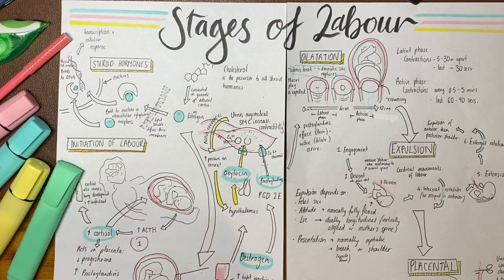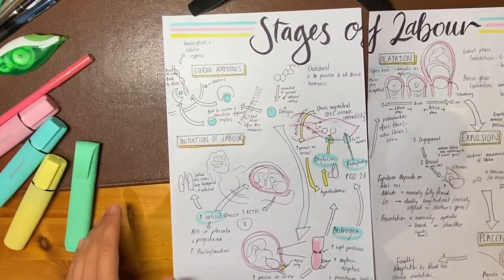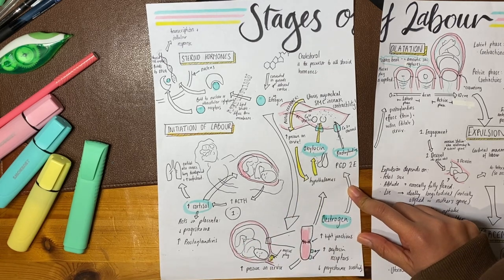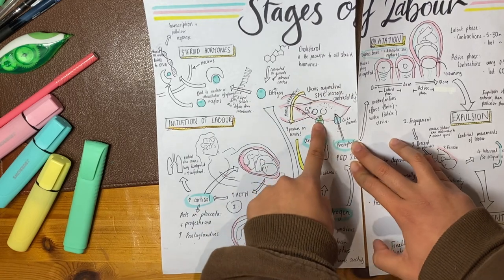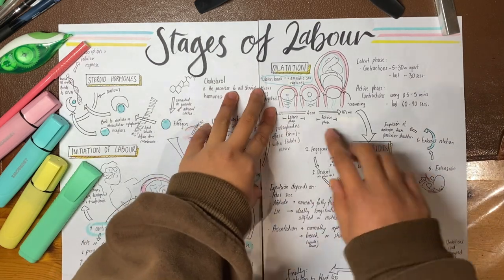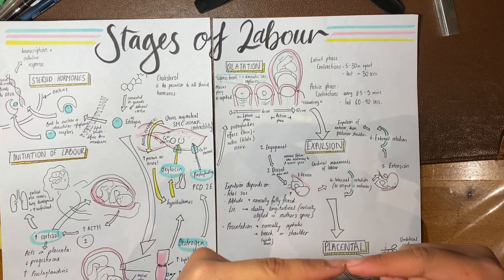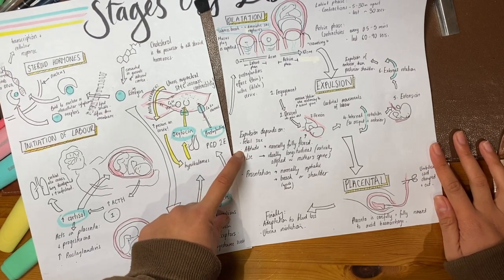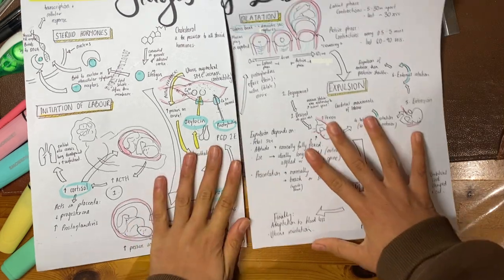STAGES OF LABOUR ||| Obstetrics & Gynaecology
Learning outcomes:
1. Outline the basic mechanism of action of steroid hormones.
2. Outline the mechanical and anatomical changes that occur during the
induction and process of labour.

ILY Armando for the drawings that I traced HAHAHA

and also correction- foetal hypothalamus releases CRH which goes to the pituitary to produce ACTH which then stimulates cortisol release from the adrenal glands